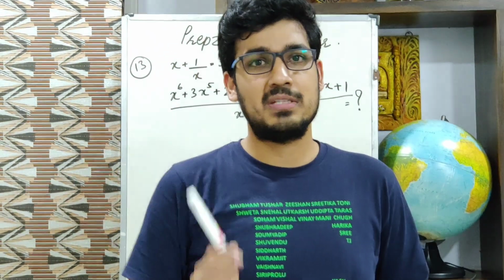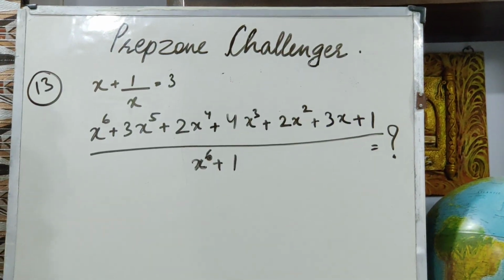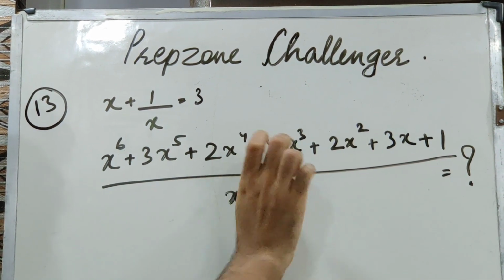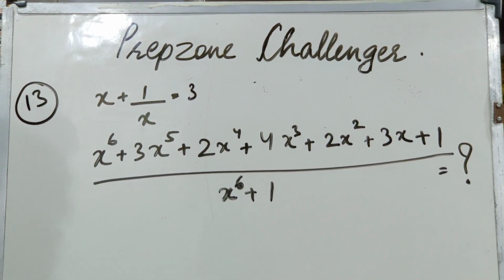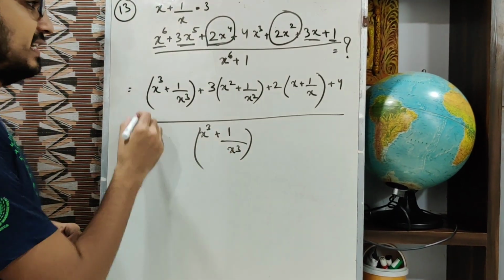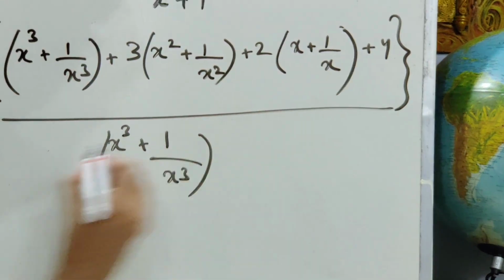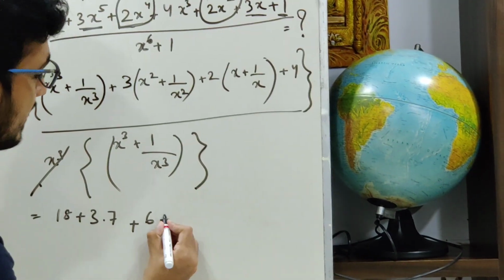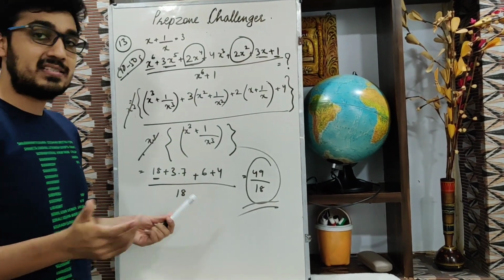Best question on Algebra for CAT | Challenger- 13 | Quant Tricks for CAT Preparation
CAT Preparation made easy with Prepzone!!

To give a boost to your CAT preparation, Prepzone has started this Challenger Series where our Mentors will solve the Challenging problems from past CAT papers.

Learn the tips and tricks to quickly solve CAT questions and get one step ahead in your CAT Preparation.